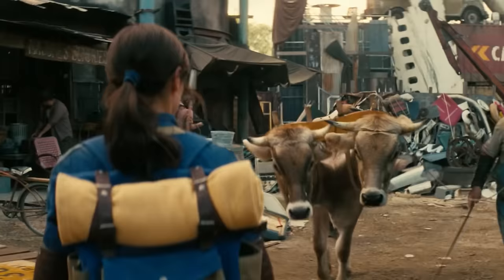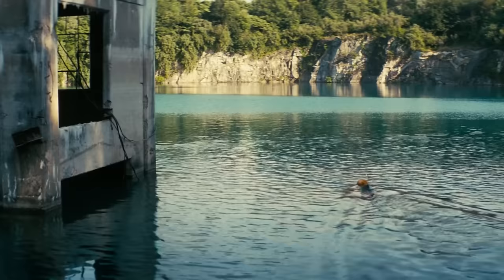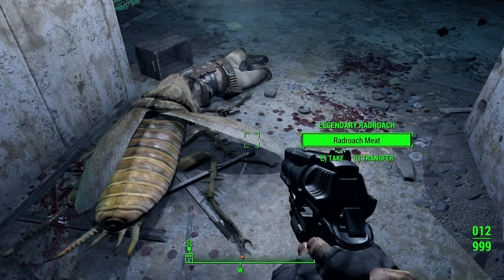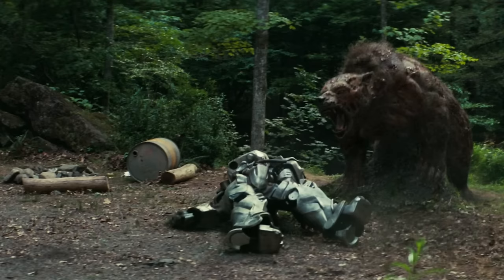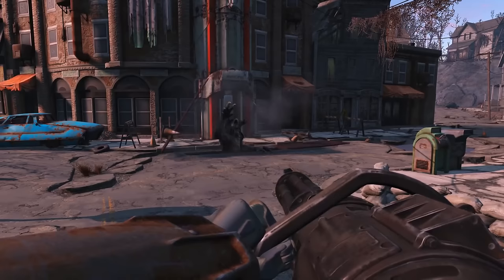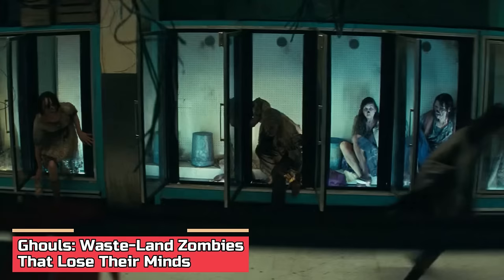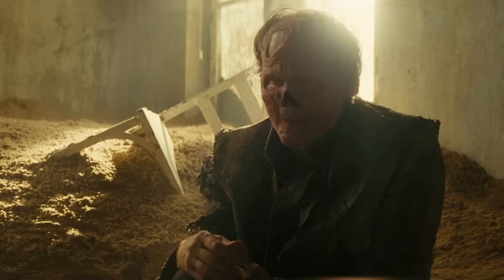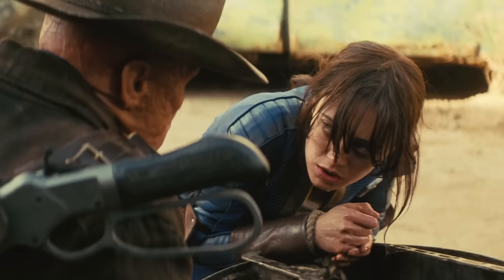9 Creepy Fallout TV Series Creatures & Mutated Monsters That Will Freak You Out - Season 1 - Explore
9 Creepy Fallout TV Series Creatures & Mutated Monsters That Will Freak You Out - Season 1 - Explored